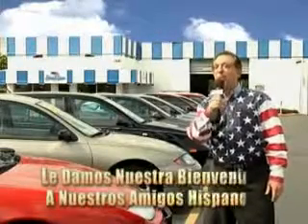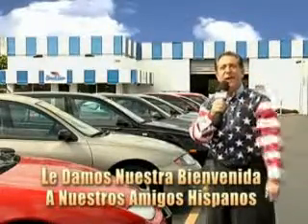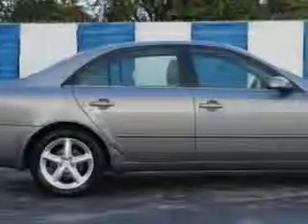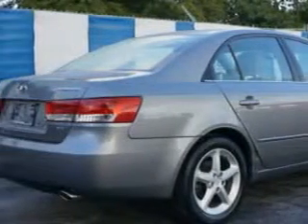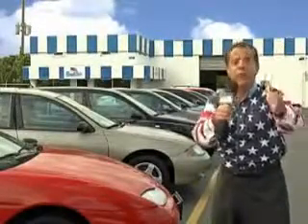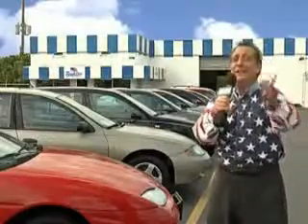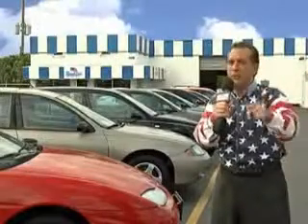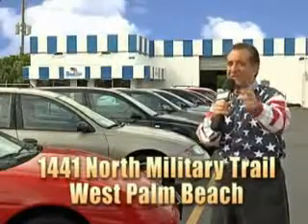2006 Hyundai Sonata Beach Cars West Palm Beach, FL 33409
Hyundai Sonata You will love this  Bright Silver   Hyundai Sonata 4 Dr Sedan, equipped with a 6 Cylinder engine and an automatic transmission. Enjoy an impressive 27 miles to the gallon on this great car with features like Remote Power Door Locks, 5 Passenger Seating, Heated Outside Mirrors, Front Wheel Drive, Rear Bench Seat, on steering wheel audio and cruise controls, and much more. Enjoy the drive and have peace of mind in this  Hyundai Sonata. See us at Beach Cars today!VIN:5NPEU46F06H029877

Beach Cars
1441 North Military Trail